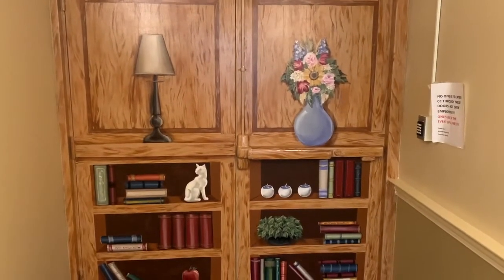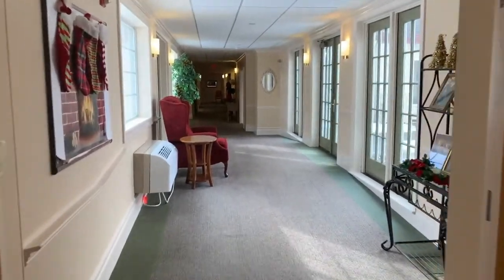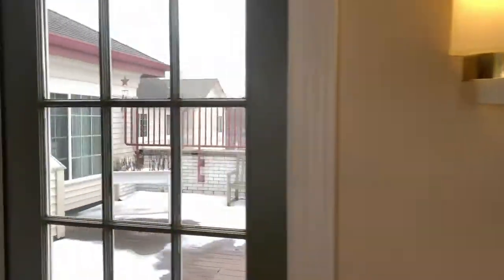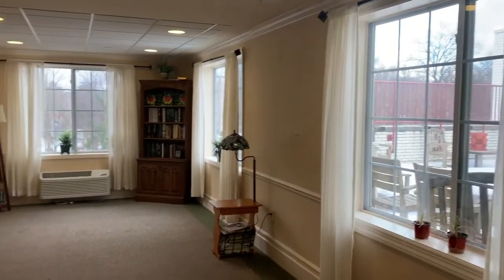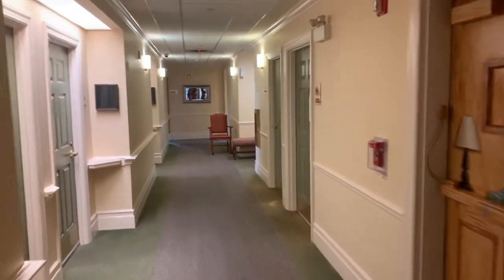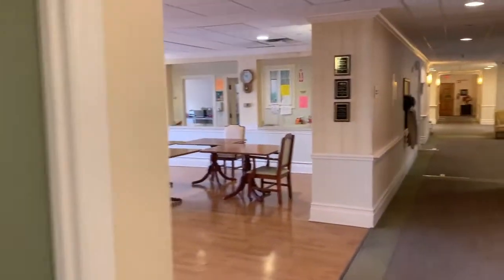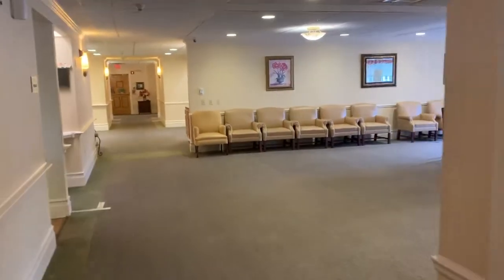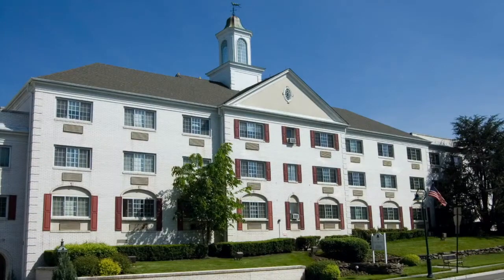Fanwood Country Cottage Virtual Tour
Here's a brief video tour of the Country Cottage, the dementia area of The Chelsea at Fanwood assisted living residence.